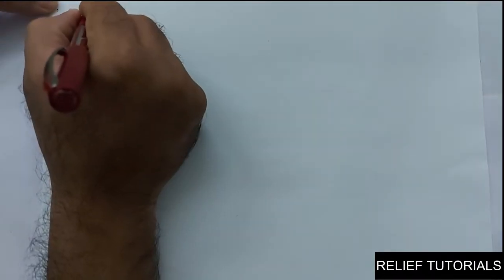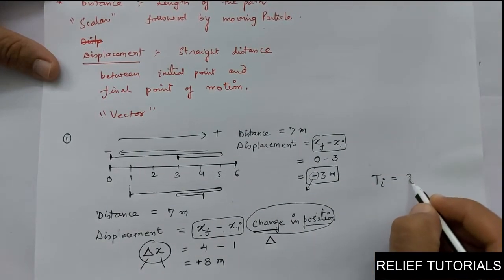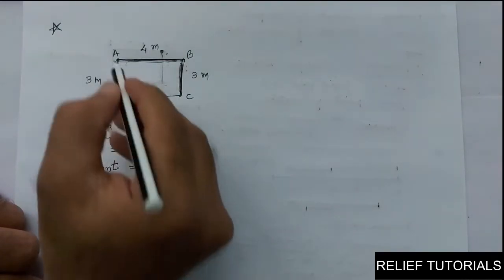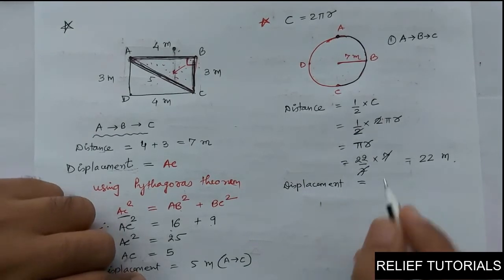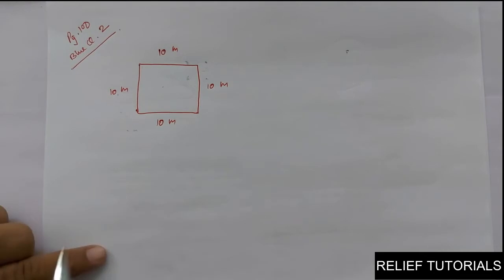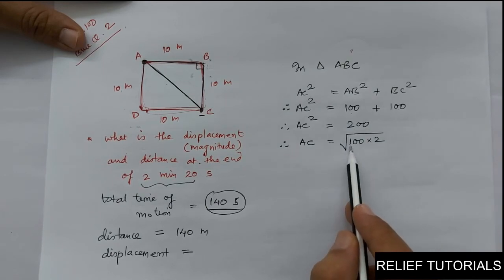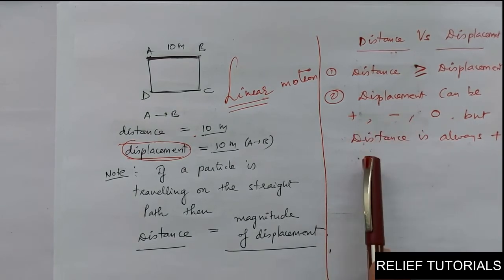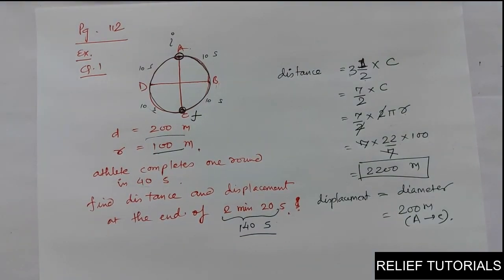NCERT | STD 9 | Physics (ch 8 Motion) | Lec.3 | Relief Tutorials